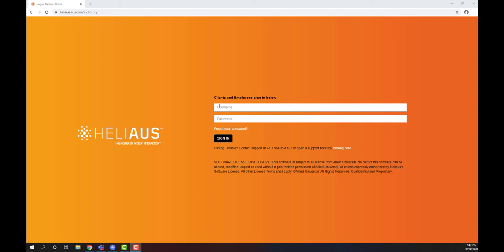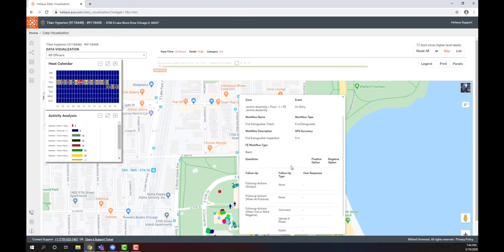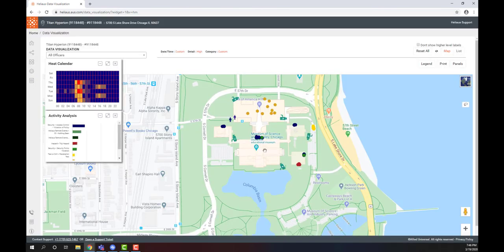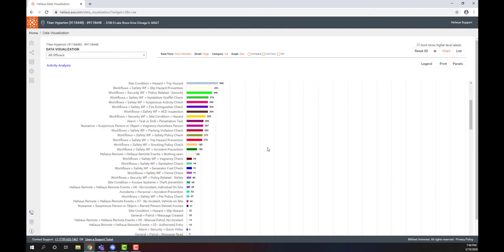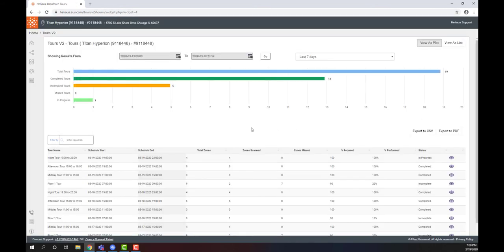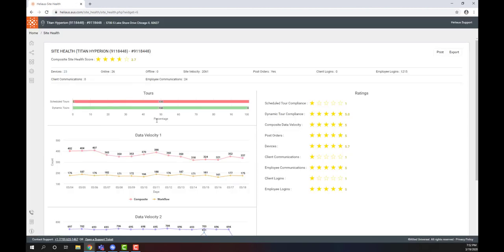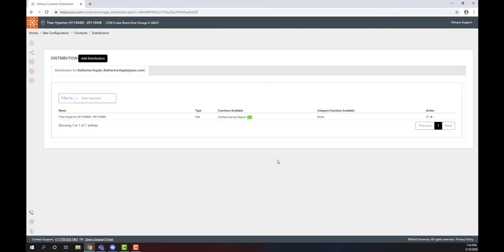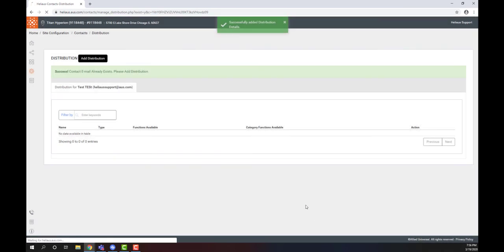HELIAUS Client Training Brief